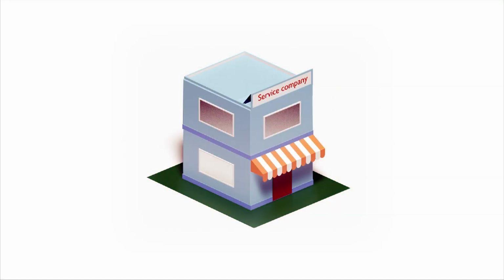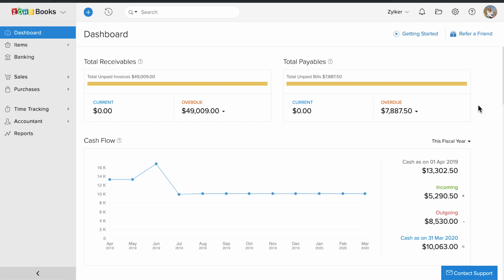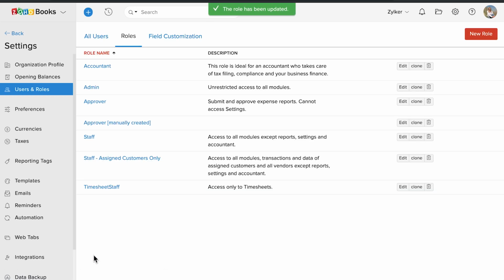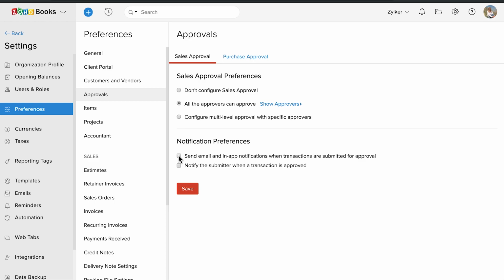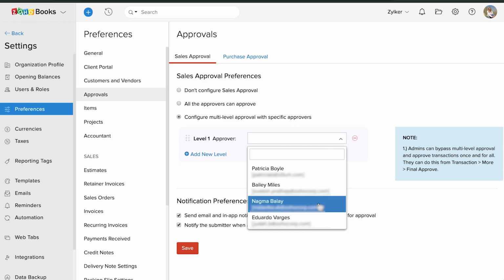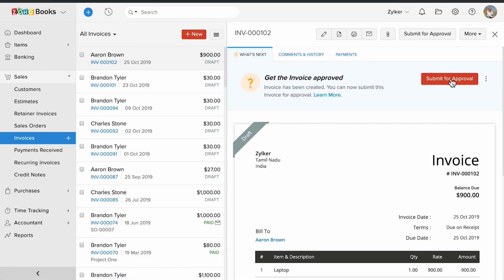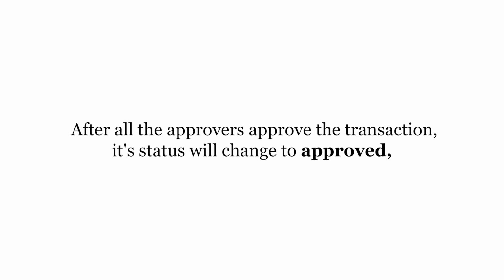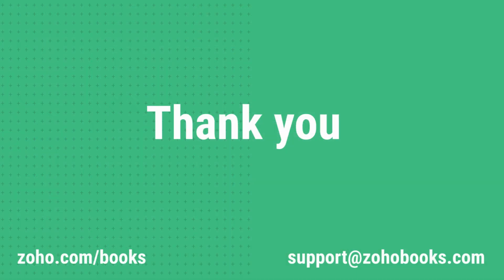Transaction Approval | Zoho Books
In this video, we'll learn how Transaction Approval works in Zoho Books. We'll see how to add Approvers, enable regular and multi-level transaction approval for your sales and purchase transactions, and submit and approve these transactions in your organization.

Key highlights of Zoho Books:
- Connect your Bank Account and perform transactions through it.